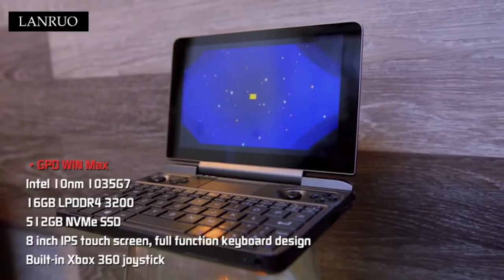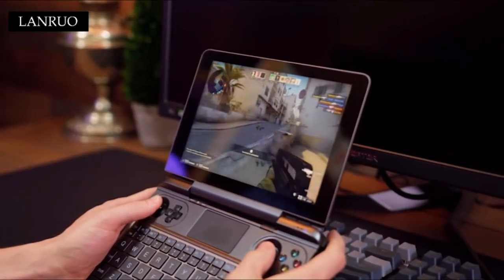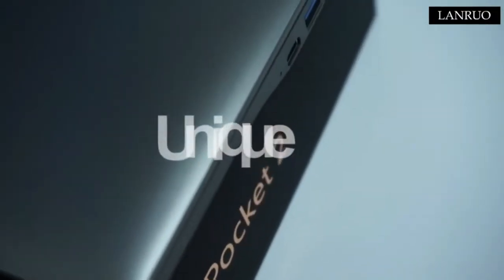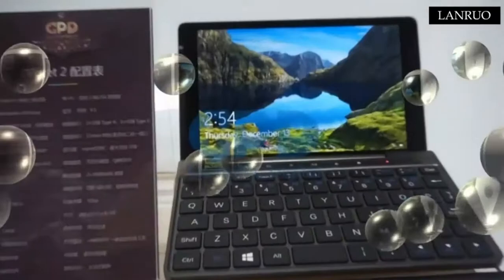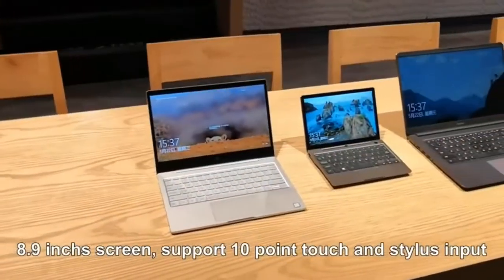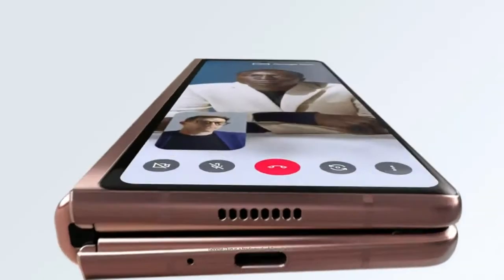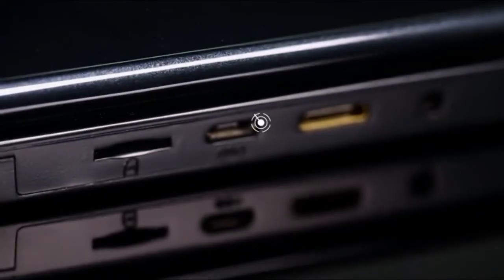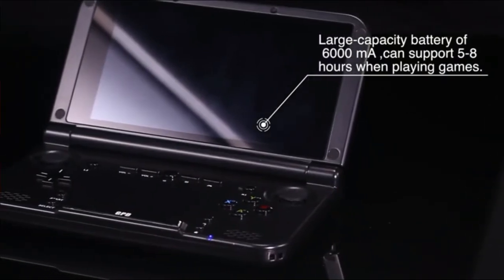Pocket Laptops | The Best Pocket Laptops 2021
DigiTec reviewed. The Top 5 Best  Pocket Laptops Reviews video you watching. Very helpful video if you want to know about Best  Pocket Laptops.Check out our list below.

01. GPD Win Max [512GB SSD Storage] Mini Handheld

02. GPD Pocket 2 Amber Black

03. GPD P2 Max Portable Ultrabook Laptop

04. Samsung Electronics Galaxy Z Fold 2 5G

05. GPD XD Plus Official distributor Latest HW